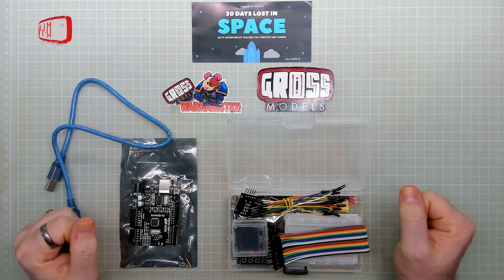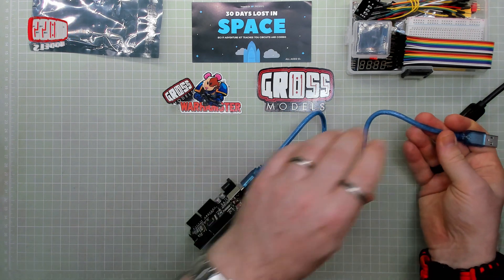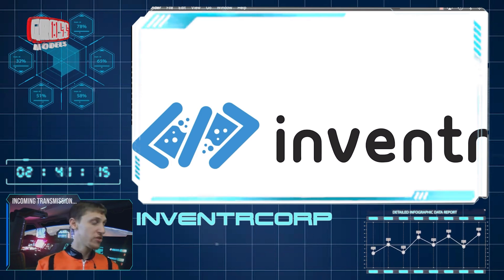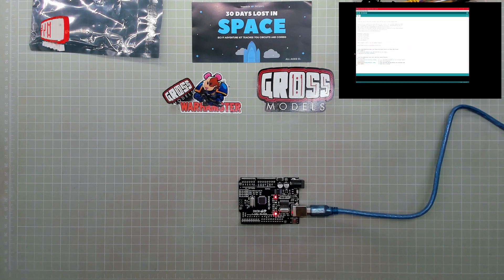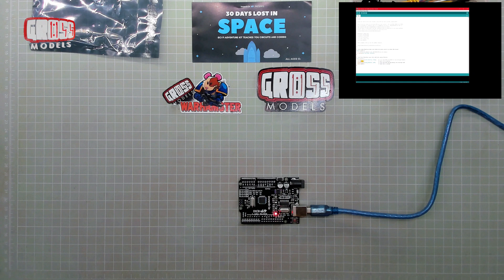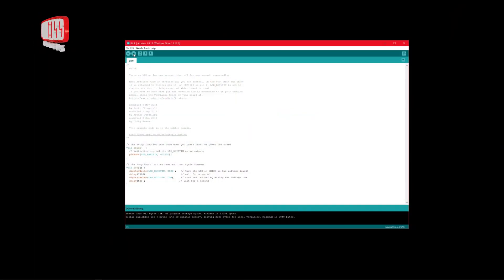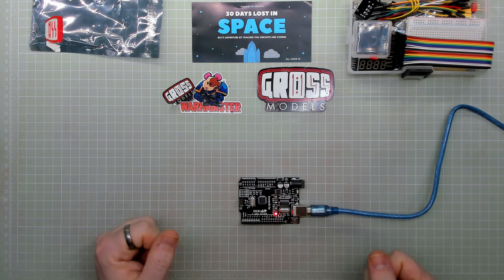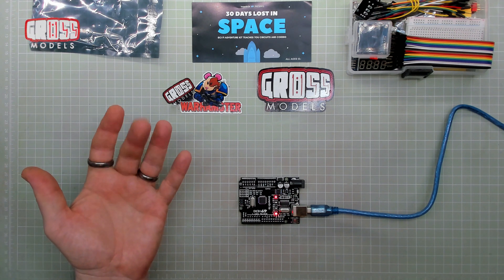30 Days Lost in Space: Day 1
The first day of me being lost in Space and trying to learn about electronics!

This day is about setting up and connecting the board to the PC.